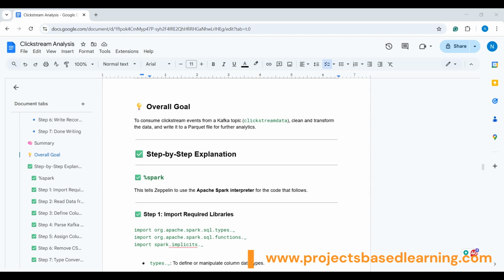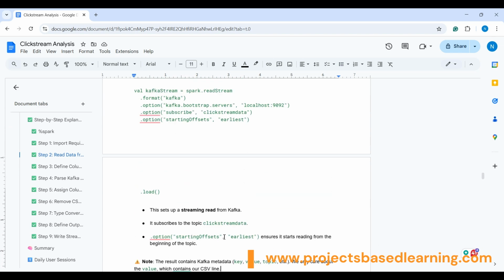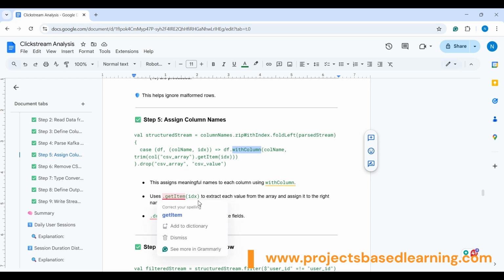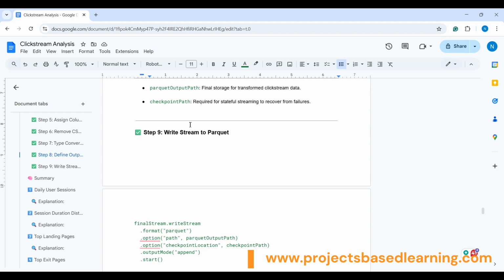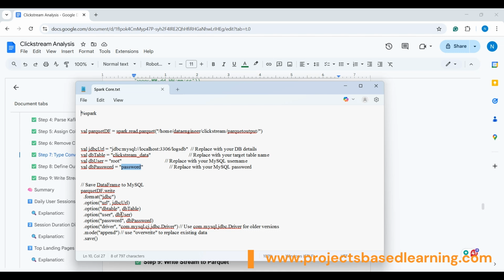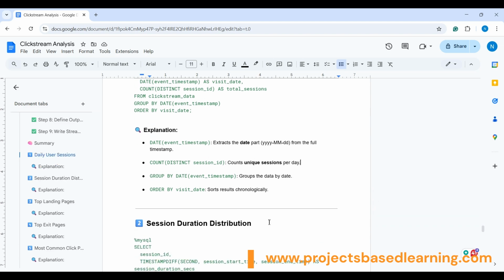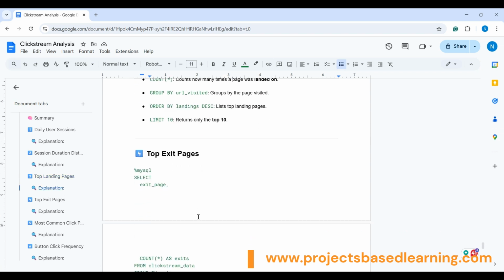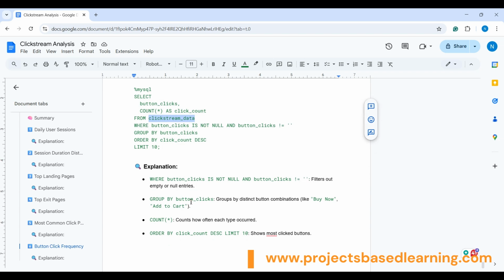Clickstream Behavior Analysis (Part 3) | Real-Time User Tracking using Kafka, Spark & Zeppelin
🎯 Clickstream Behavior Analysis with Dashboard | Real-Time User Tracking using Kafka, Spark & Zeppelin

Welcome to this exciting hands-on project where we build a complete real-time data pipeline to track and analyze website user behavior — from simulated clicks to insightful dashboards!

🚀 Project Overview:
In this video, you'll learn how to simulate and analyze user clickstream data using a powerful stack of big data technologies:

📌 Architecture Flow:
[Java Clickstream Data Generator] → [Apache Kafka] → [Apache Spark Streaming (Scala)] → [MySQL] ← [Apache Zeppelin]

🔍 What You’ll Learn:
✔️ How to simulate realistic website clickstream data in real time using Java
✔️ How to stream and buffer user events using Apache Kafka
✔️ How to process and sessionize user interactions using Apache Spark Streaming (Scala)
✔️ How to store structured analytics in MySQL
✔️ How to create interactive dashboards in Apache Zeppelin for user flow, drop-off analysis, and funnel visualization

📊 Key Insights We’ll Uncover:

User session durations

Most visited pages

Click paths and navigation funnels

Exit pages and drop-off points

Conversion metrics and performance bottlenecks

Clickstream analysis is critical for understanding real-time user behavior, improving UX, boosting conversions, and diagnosing performance issues. Whether you're a data engineer, analyst, or aspiring architect — this project helps you build a real-time pipeline from scratch!

💡 Tech Stack Used:

Java

Apache Kafka

Apache Spark Streaming (Scala)

MySQL

Apache Zeppelin

🎓 Perfect for:
Data Engineers • Big Data Enthusiasts • Streaming Analytics Learners • Full Stack Data Developers